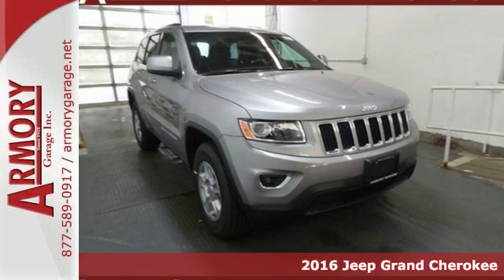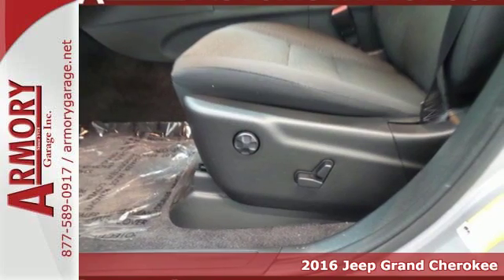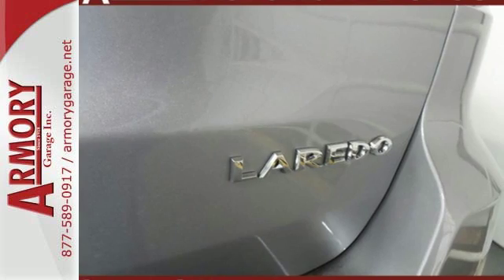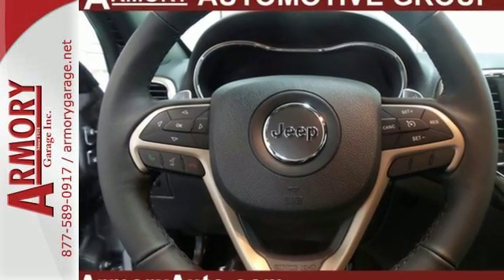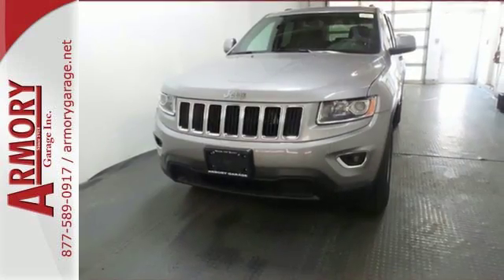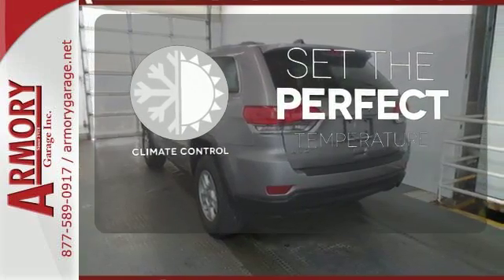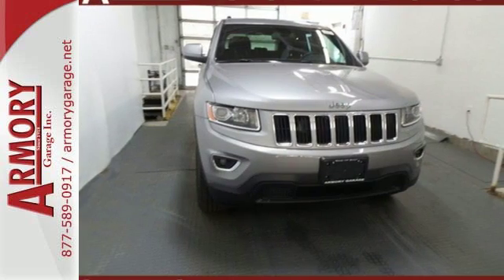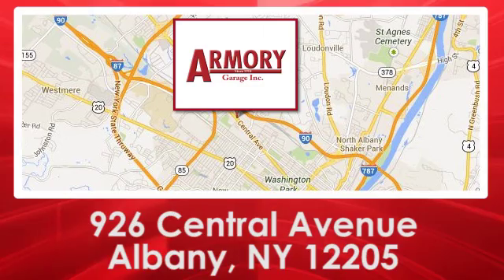New 2016 Jeep Grand Cherokee Albany NY Roessleville, NY #426994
Year: 2016
Make: Jeep
Model: Grand Cherokee
Trim: Laredo
Engine: 6 Cyl. 3.6 L
Transmission: Automatic
Color: Billet Silver Metallic Clearcoat
Interior: Black
Stock #: 426994
VIN: 1C4RJFAG2GC426994
The Jeep Grand Cherokee is making praises and setting standards for performance, Best-in-Class Highway Fuel Economy, and precision. A confident and elegant exterior design exudes strength from every angle. Every Grand Cherokee features premium styling treatments including new, modern front grille and fascia treatments, daytime running headlamps, projector fog lamps and capless fuel fillers. The rear offers large taillamps with signature LED lighting, a large rear aerodynamic spoiler with a sculpted tailgate. Available premium-quality Natura Plus leather is soft and supple with outstanding breathability. Adding to the luxury and comfort are heated/ventilated front seats and heated rear seats. The rear cargo area lets you configure up to 68.3 cubic feet of storage when the rear seat is folded down. Choose from 4 different engines including the 3.0L EcoDiesel V6 which can attain up to 30hwy mpg, drive up to 730 miles on one tank and tow up to 7,400lbs. The 3.6L V6 engine features new eight-speed automatic transmission, with paddle-shift steering wheel controls and the new Eco Mode improves fuel efficiency by 9% and tows up to 6,200lbs. The 5.7L V8 engine with Fuel Saving Technology boasts 360hp and 390lb-ft of torque and provides a Best-in-Class 7,400lbs towing capacity. There is also the 475hp 6.4L V8 in the Grand Cherokee SRT which boasts a 0-60 of 4.8 seconds featuring Selec-Track allowing you to adjust driver settings to maximize performance. Inside the newly updated Uconnect System features a massive 8.4-inch touchscreen, Full-Feature Navigation, SiriusXM Travel Link/SiriusXM Traffic and HD Radio. Enjoy music on 1 of the 3 available speaker systems including the top of the line Harman Kardon 19 speaker system.Plus taxes, title, & reg. Prior Orders Excluded. All advertised vehicles available at time of ad placement. Images and options shown are examples, only, and may not reflect exact vehicle color, trim, options or other specifications. Must print out advertised Internet Price and/or E-Price and present it at the time of purchase (date and time of original signed Purchase Agreement) to receive advertised web price and discount. Advertised prices may be affected by Trade-In Credit. A Manufacturer advertised below market interest rates are offered through Chrysler Capital. A The dealership will gladly submit your credit application upon your request.

Address:
926 Central Avenue